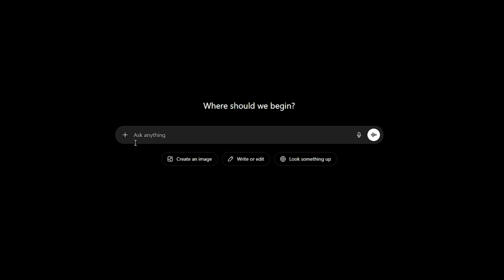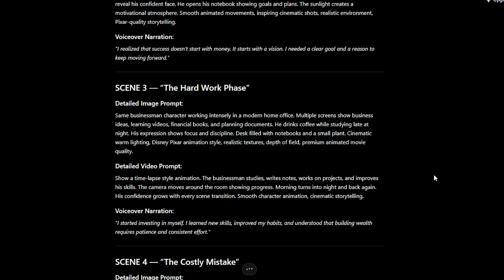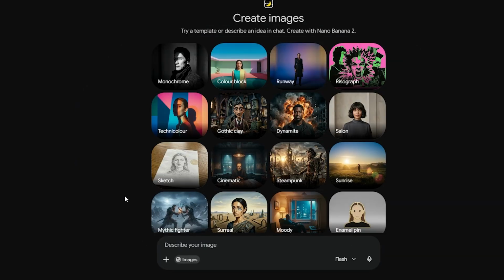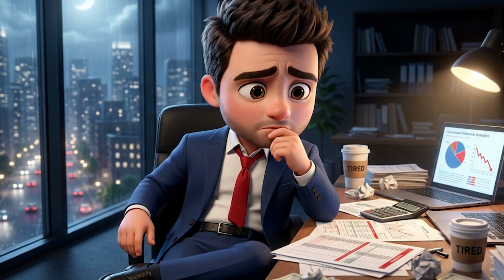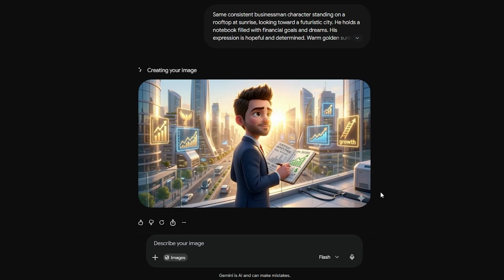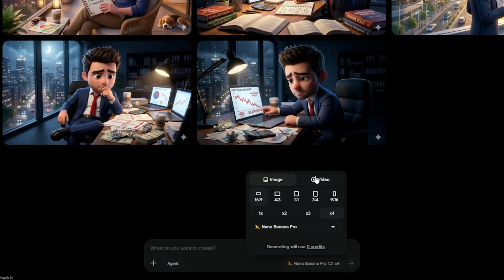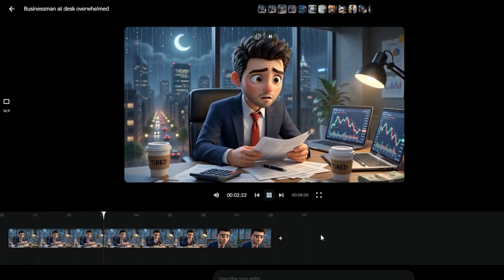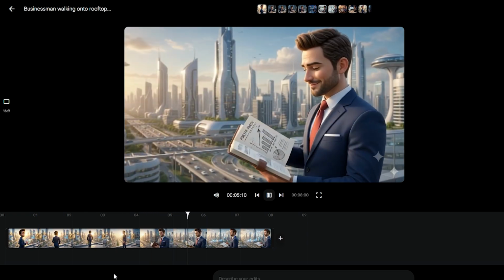Top Paying Finance Niches 2026 | Build a Faceless USA YouTube Channel with AI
Want to start a profitable faceless finance YouTube channel without spending a single dollar? In this video, you'll discover a complete step-by-step system for creating high-quality finance content using free AI tools.

Learn how to identify trending finance niches, generate professional scripts, create eye-catching visuals, and produce engaging videos—all without showing your face or investing in expensive software.

What You'll Learn:

✅ How to find high-demand finance topics with viral potential
✅ Generate professional finance scripts using AI
✅ Create stunning AI-generated visuals for your videos
✅ Animate images and transform them into engaging content
✅ Build videos using 100% free AI tools
✅ A beginner-friendly workflow for faceless YouTube channels
✅ Strategies to grow a finance channel and maximize earning potential

Whether you're interested in YouTube automation, faceless content creation, AI video production, or building an online income stream, this tutorial will help you get started quickly and efficiently.